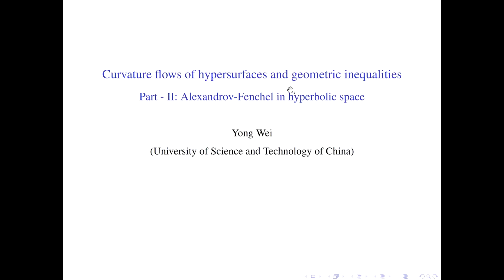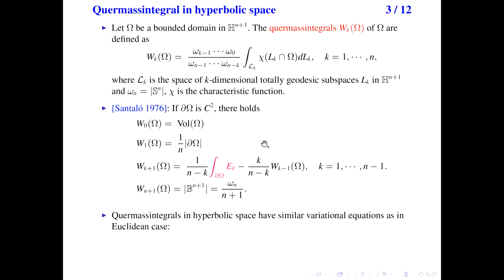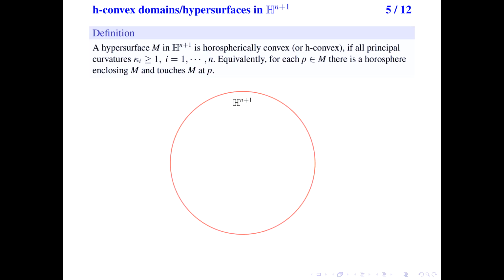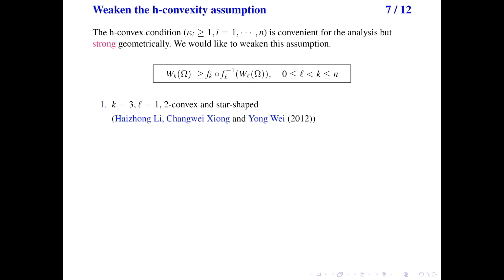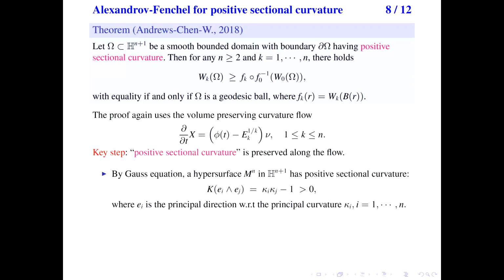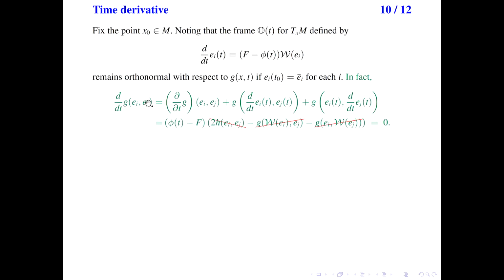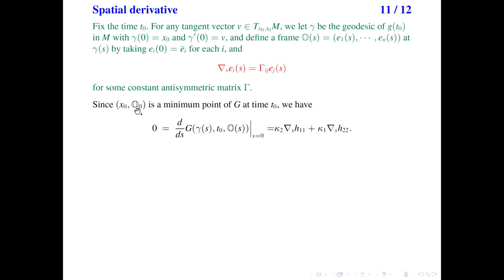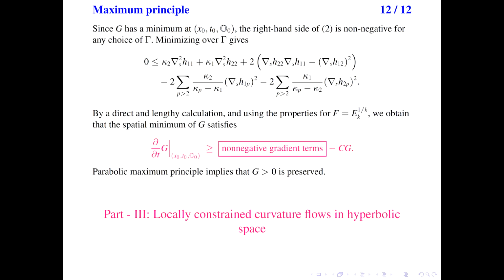[0th GAF] Yong Wei 02 Curvature flows of hypersurfaces and geometric inequalities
Yong Wei 02 Curvature flows of hypersurfaces and geometric inequalities